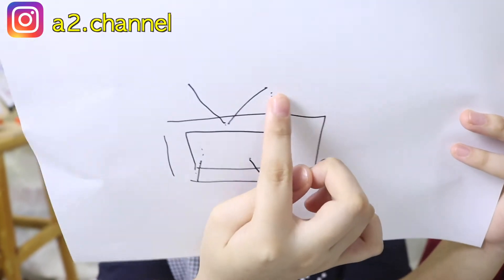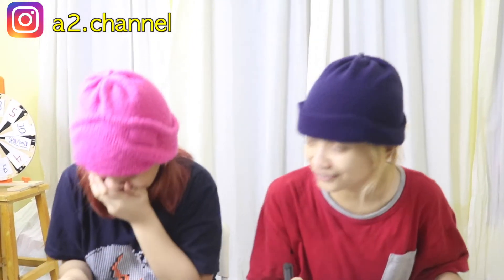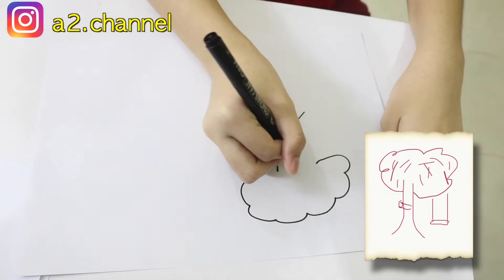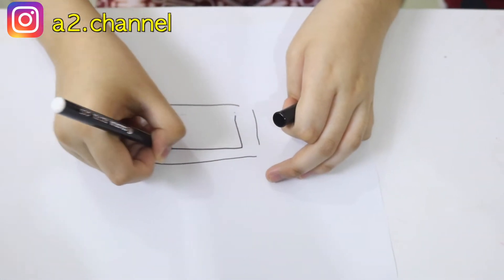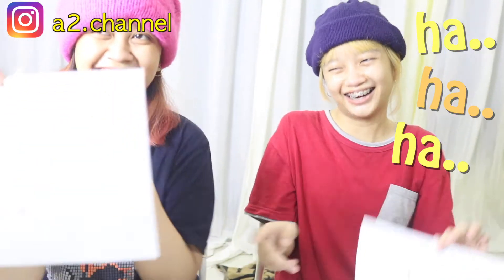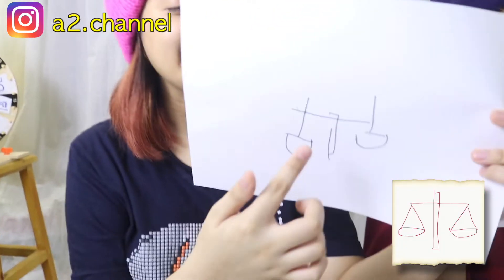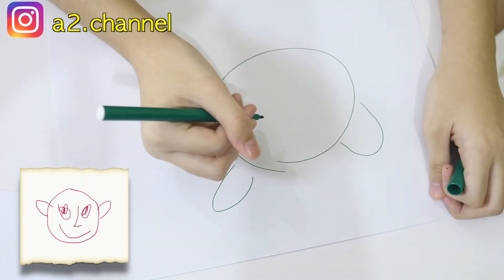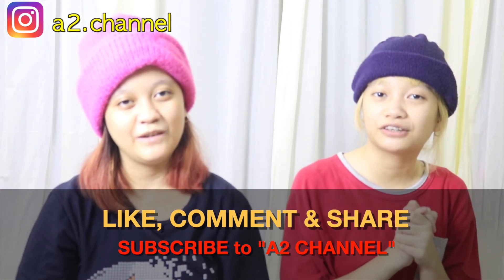No look, just drawing! | Blindfold Drawing | Fun games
Have you draw a picture without look?
If not, you must try this challenge guys.